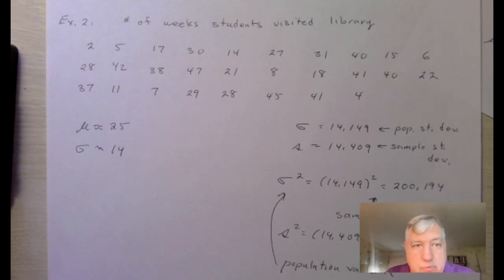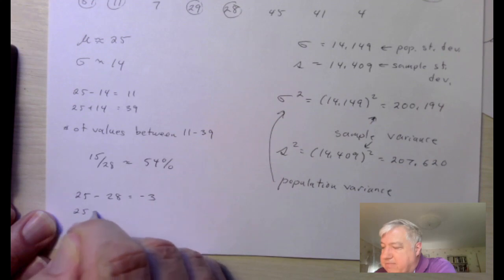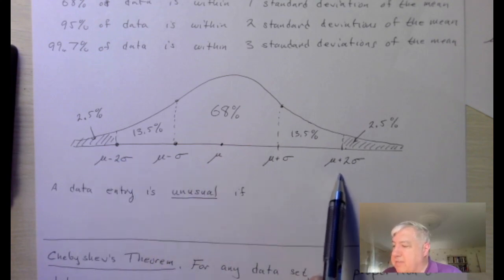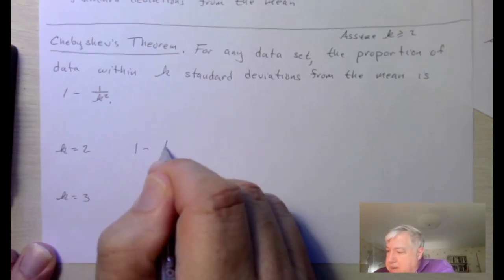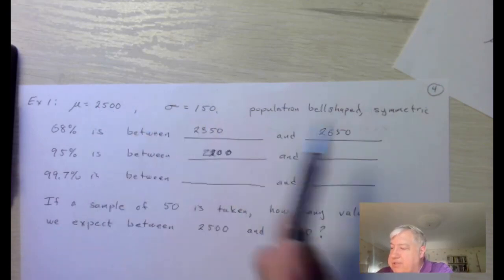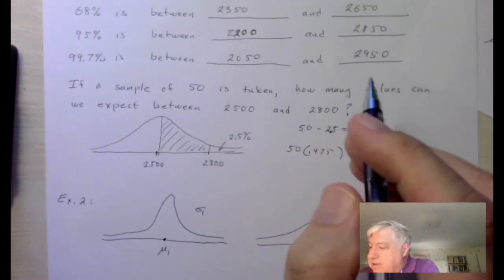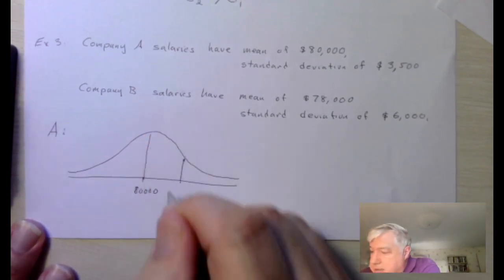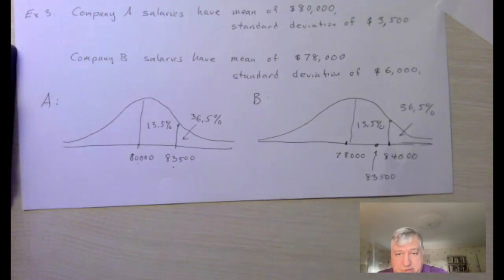Stat 171 Section 2 4 part2 Measures of Variation